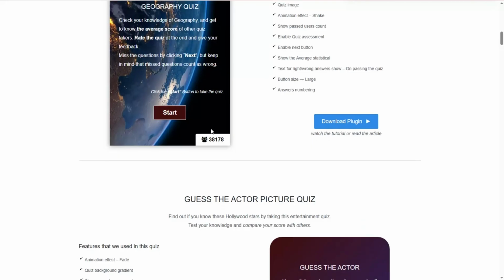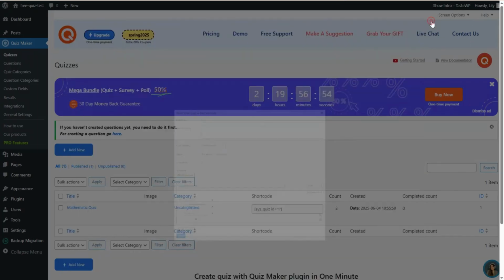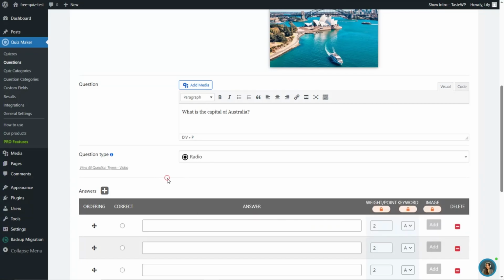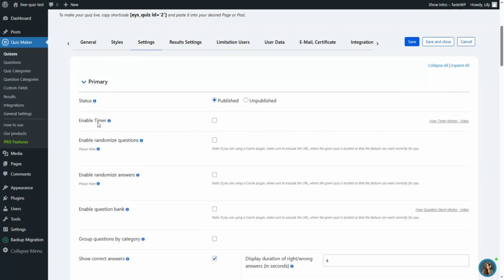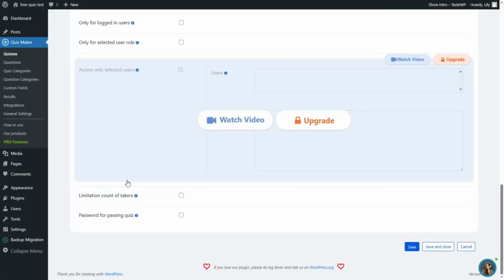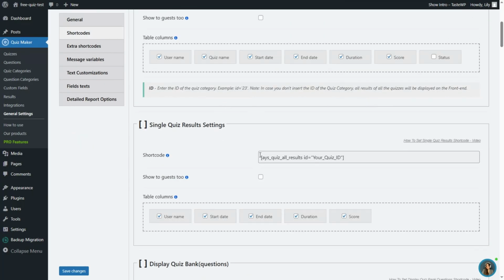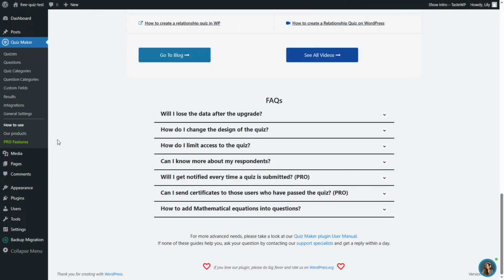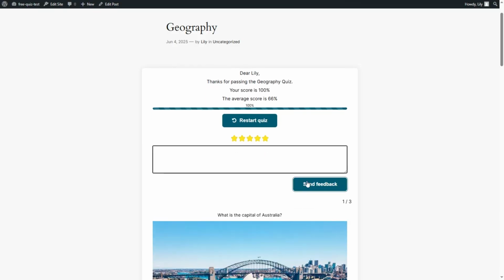Is this Quiz Maker the BEST Tool for Creating Quizzes in WordPress?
Looking for the best quiz maker plugin for WordPress? In this video, I explore the Quiz Maker Plugin by AYS Pro — a powerful tool to help you create engaging quizzes, assessments, and tests on your WordPress website. Whether you're a blogger, educator, marketer, or business owner, quizzes can boost engagement and drive more leads. But is this the right tool for YOU? Let’s find out!

👉 In this complete review and walkthrough, I’ll cover everything from setting up your first quiz to advanced features that make this plugin stand out.

🔎 What is covered in this video:
➡️ Introduction to Quiz Maker Plugin by AYS Pro
➡️ How to install and set up the plugin
➡️ Creating different types of quizzes (MCQs, Personality Quizzes, Tests & more)
➡️ Quiz customization options and design flexibility
➡️ Conditional logic & advanced settings
➡️ Reporting & analytics features
➡️ Integration options with email marketing tools
➡️ Pricing and value for money
➡️ Pros & Cons of using Quiz Maker Plugin
➡️ My honest opinion: Is this the BEST quiz tool for WordPress?

If you’re serious about adding interactive quizzes to your website, this video will help you decide if AYS Pro’s Quiz Maker is worth your investment.